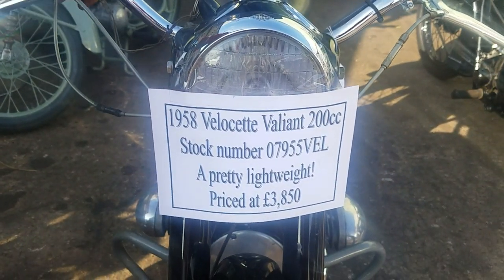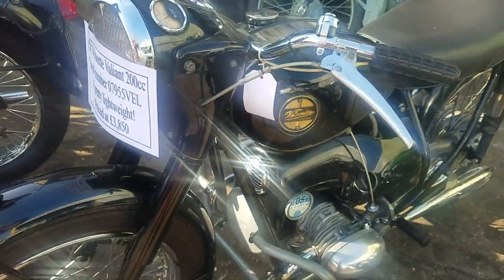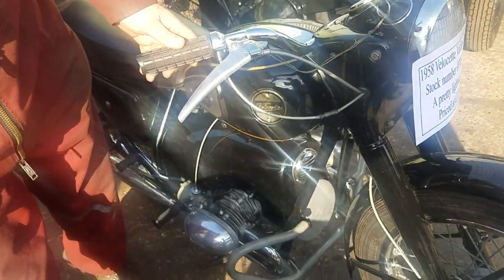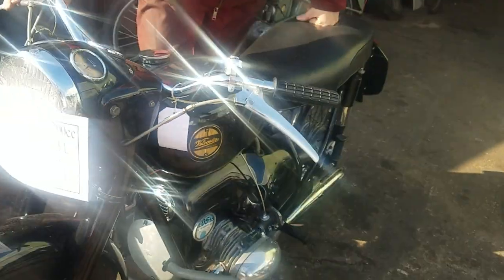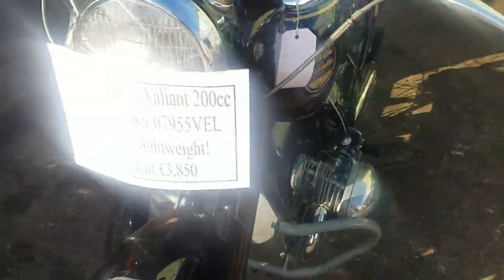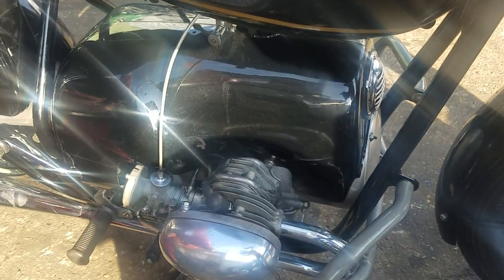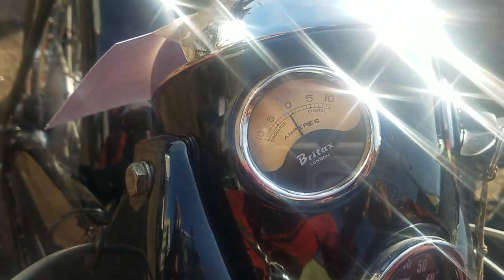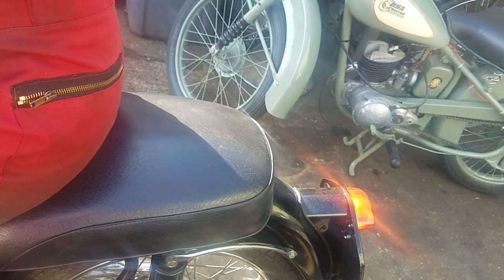1958 Velocette Valiant 200cc at Andy Tiernans